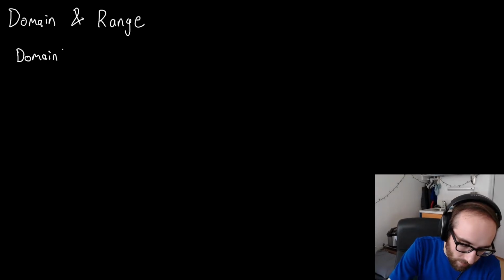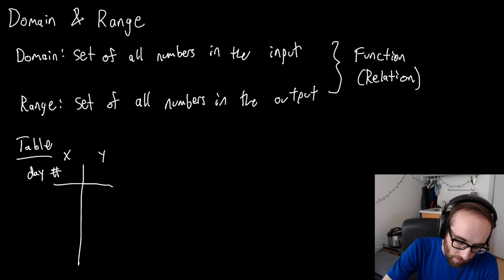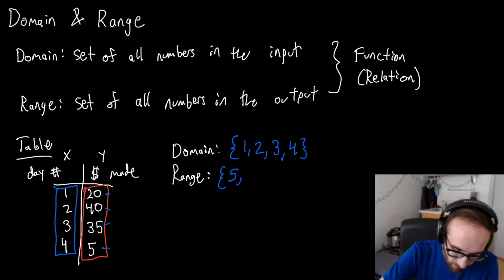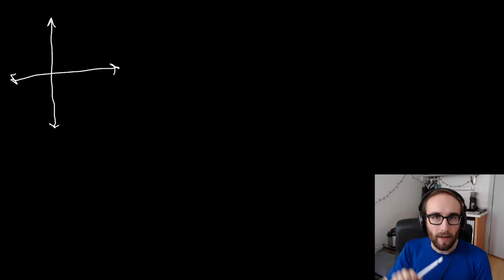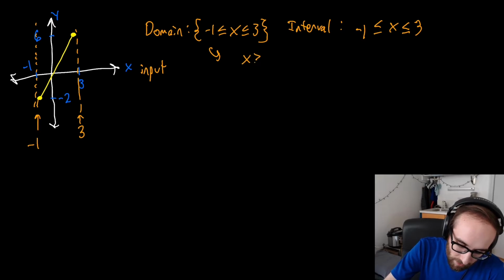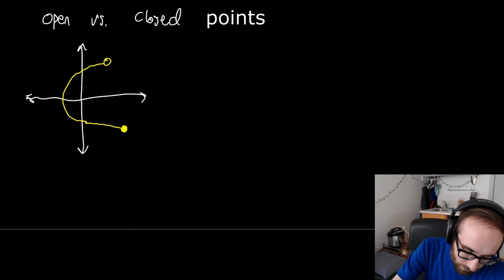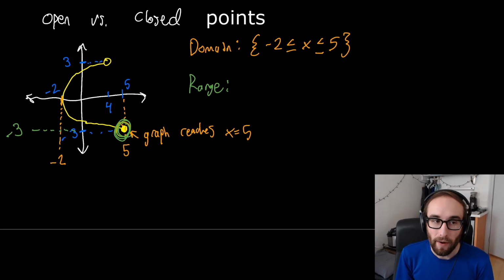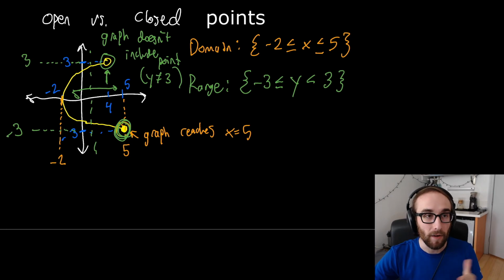Algebra 1A Domain & Range (Tables/Graphs)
In this video we learn how to find the domain and range of tables and graphs. We also go over the difference between open and closed points on graphs.